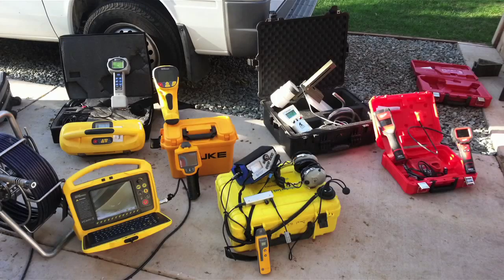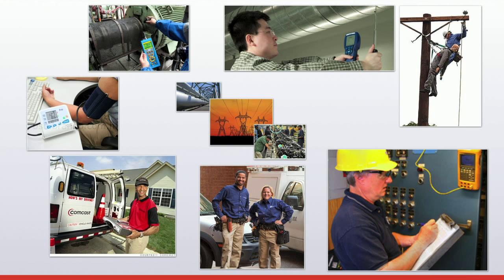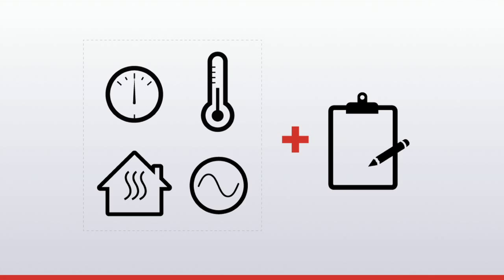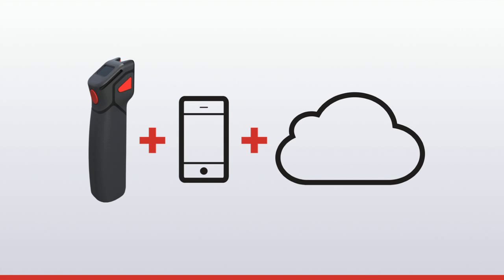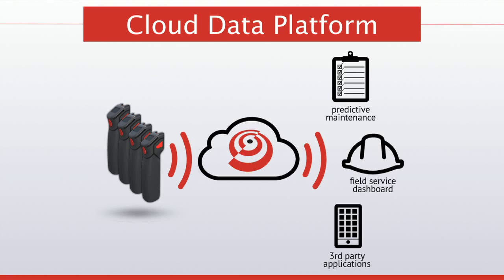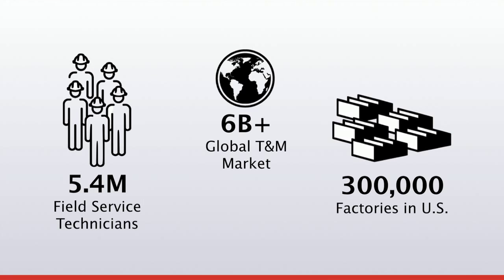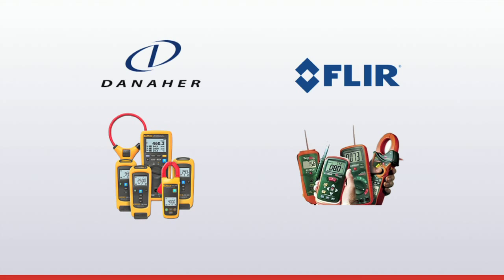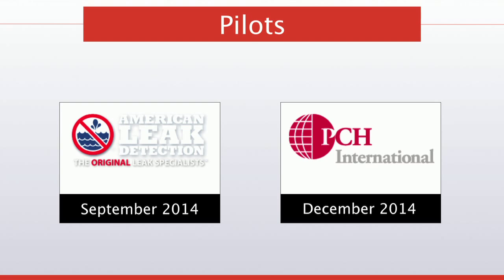Demo Day: Sigsense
Matt Burtch, co-founder and CEO of sigSense Technologies, onstage at Highway1's second Demo Day (June 18 2014).